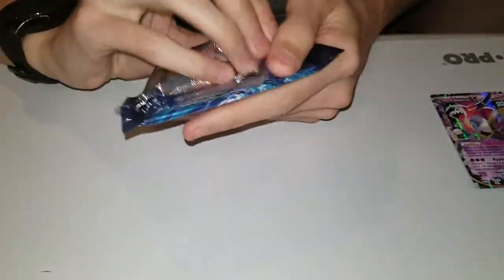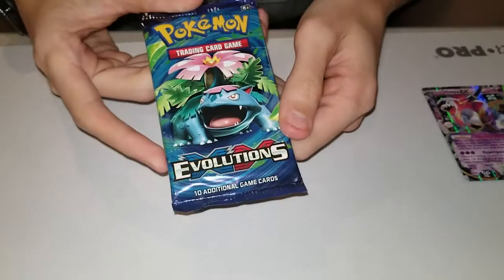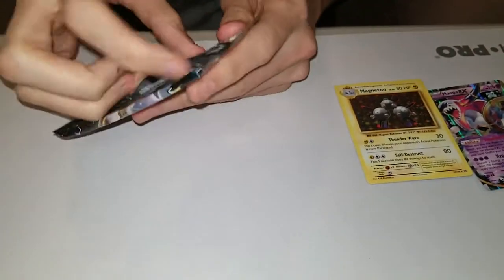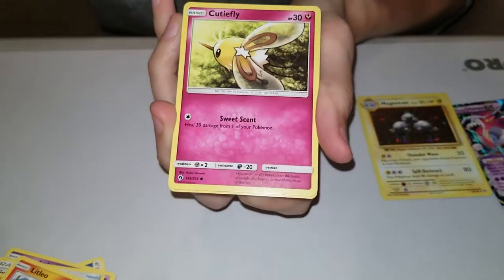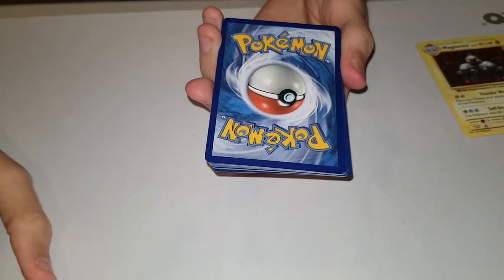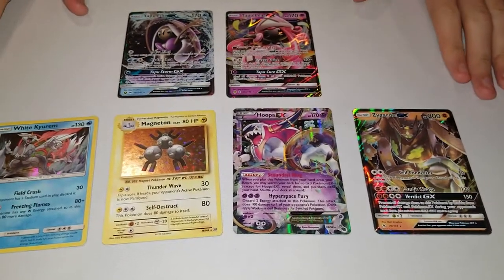Pokemon island Guardian box opening plus lost thunder pre release